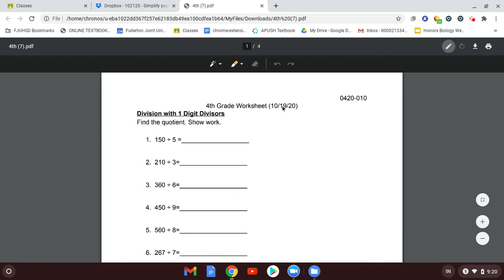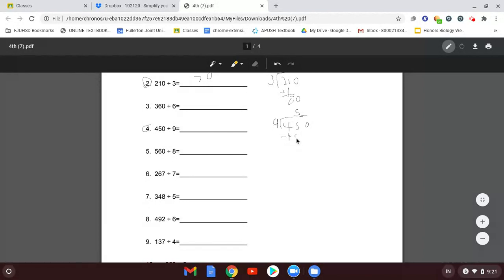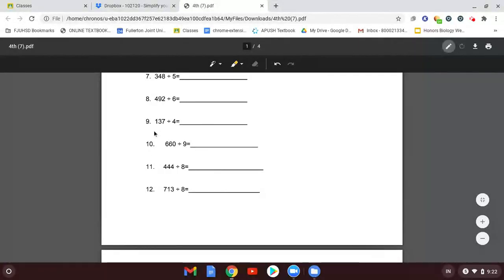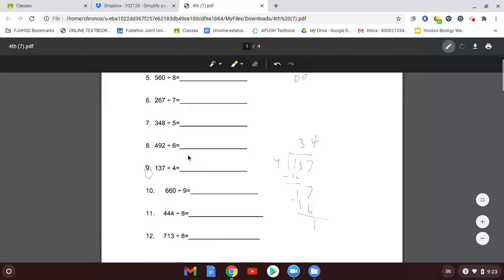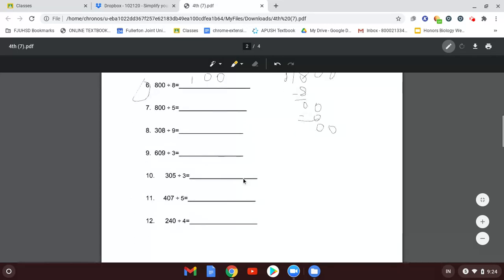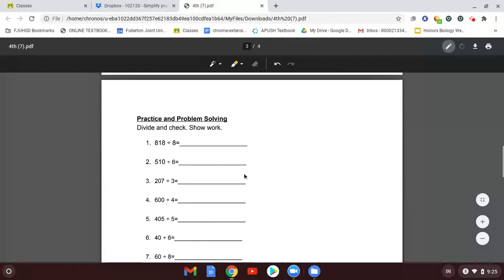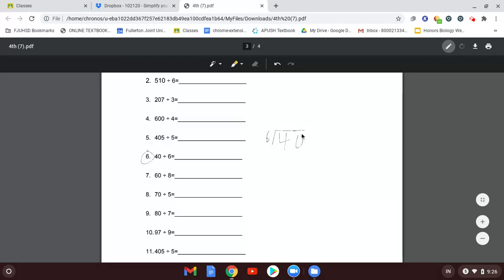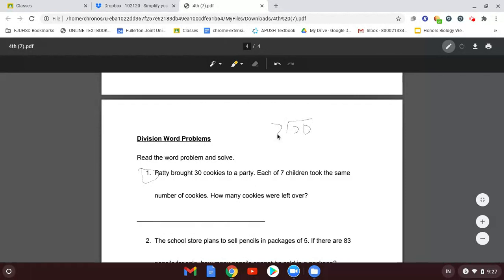4th Grade Math | Lesson 10 #1